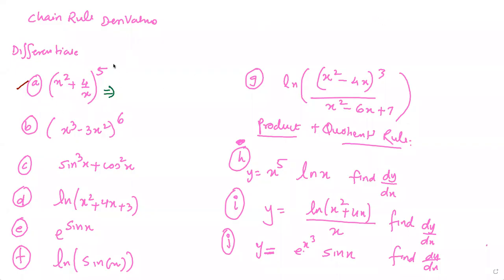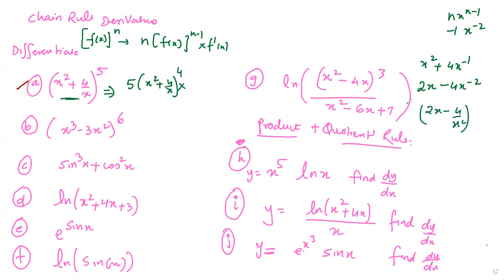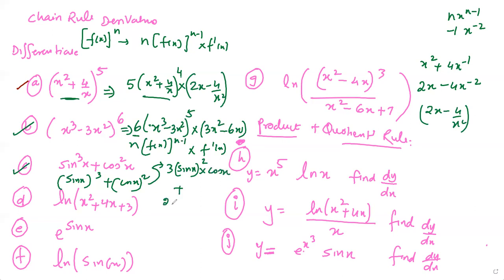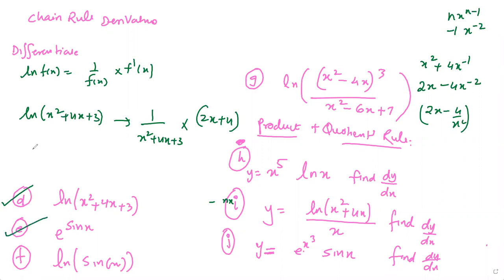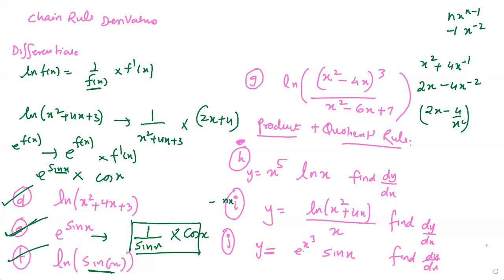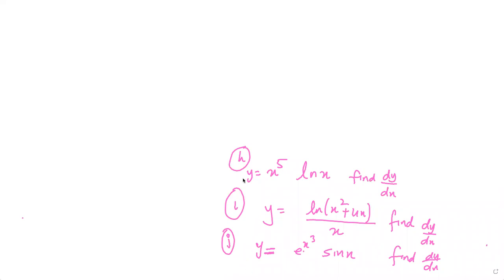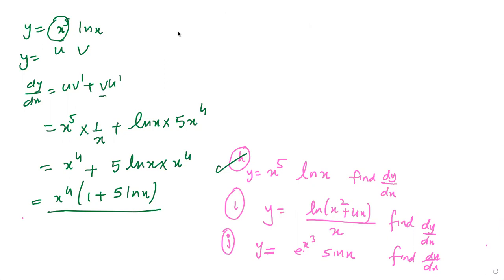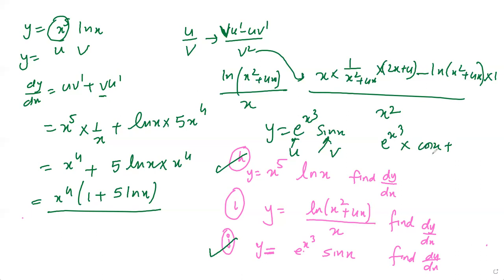chain Rule product rule Quotient rule practice